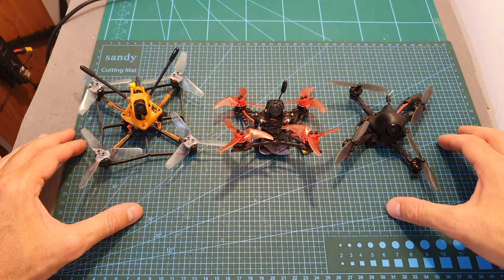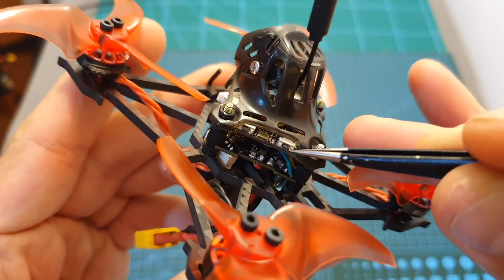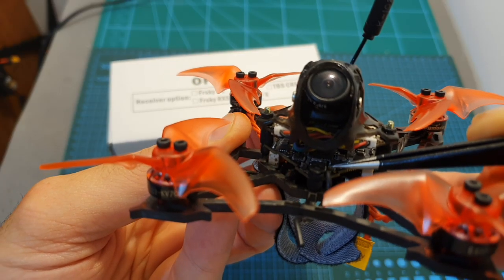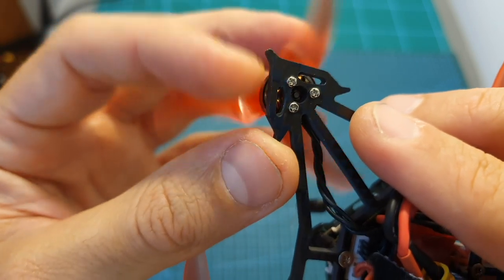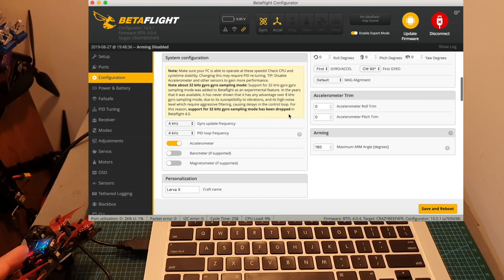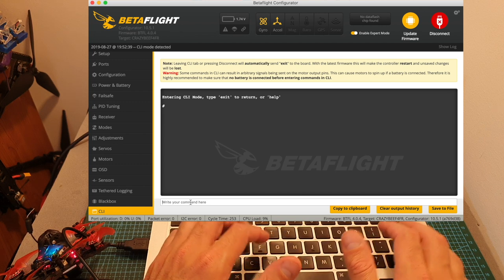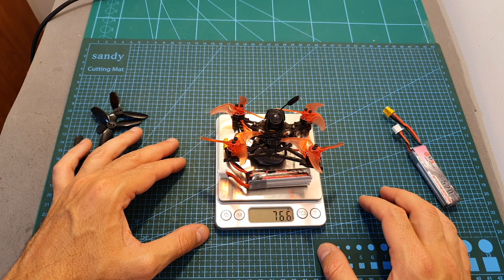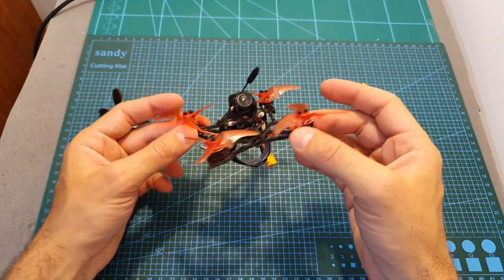Larva X - Best Toothpick Quadcopter - Setup, Review & Flight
╠╗║╚╝║║╠╗║╚╣║║║║║═╣ I Really Appreciate Your Support!

Description:

Happymodel Larva X 100mm Crazybee F4 PRO V3.0 2-3S 2.5 Inch FPV Racing Drone BNF w/ Runcam Nano2 Camera

Features:
- New Crazybee F4 PRO V3.0 AIO Flight controller 2-4s Lipo Compatible
- Powerful and smoothly
- Betaflight OSD support ,easy to get RSSI, Voltage ,current from your goggles
- Camera Angle adjustable
- VTX power switchable 25mw~200mw
- Smartaudio ready , change VTX bands, powers, channels via OSD
- Receiver option: Frsky D8/ Flysky / DSMX / Frsky RXSR/ TBS CRSF
- Diamond VTX Ready
- Compatible both for 2-3S Lipo/LIHV

Package Included:
1X Larva X frame
1X Option1: Crazybee F4FR V3.0 PRO FC built-in Frsky NON-EU RX
     Option2: Crazybee F4FS V3.0 PRO FC built-in Flysky RX
     Option3: Crazybee F4FS V3.0 PRO FC with DSM2/DSMX RX
     Option4: Crazybee F4 V3.0 with external Frsky RXSR receiver
     Option5: Crazybee F4 V3.0 with external TBS Crossfire Nano RX
4X 1103 KV7000 motor
4X Micro Avan Rush Propeller 2.5 Inch ( 4 CW & 4 CCW)
1X Runcam Nano2 Camera
1X 5.8G 25-200mW VTX
1X Propeller disassemble tool
1X Screwdriver